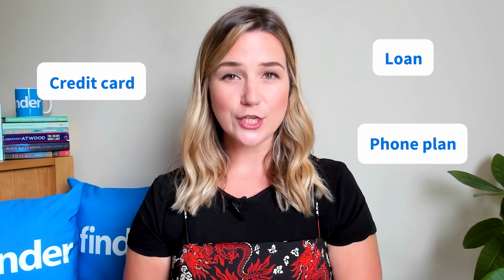How to improve your credit score UK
Whether you have a low credit score or just want to improve yours a bit, check out these 6 tips to increase your credit score.

00:00 Introduction
00:28 Credit score: The basics
01:38 1. Register on the electoral roll
02:00 2. Always pay your bills on time
02:19 3. Check your credit file
02:44 4. Maintain a good credit utilisation ratio
03:07 5. Consolidate your debts
04:03 6. Start building your credit history